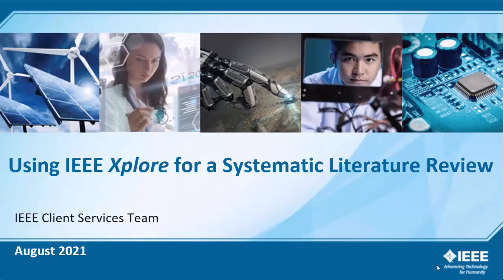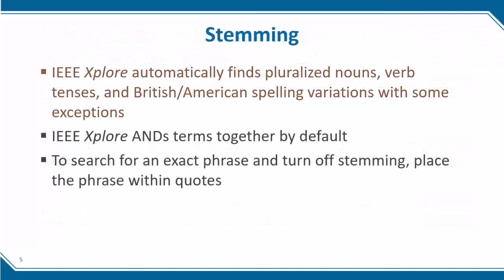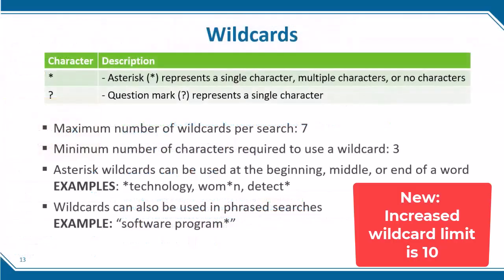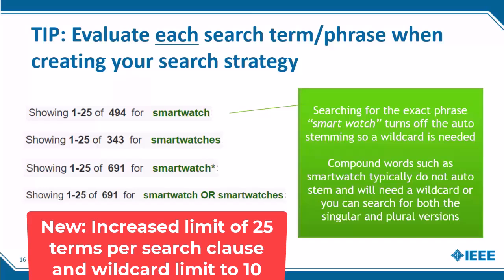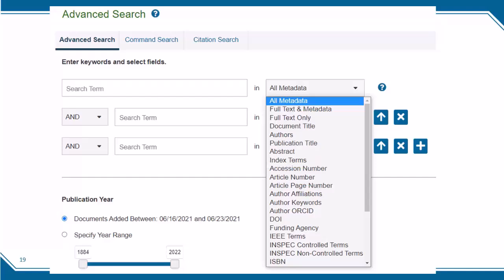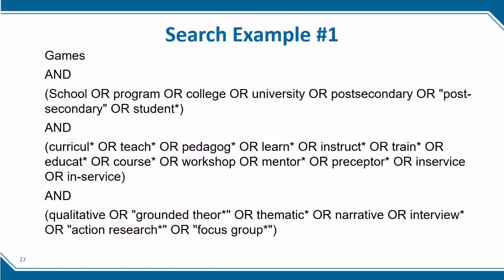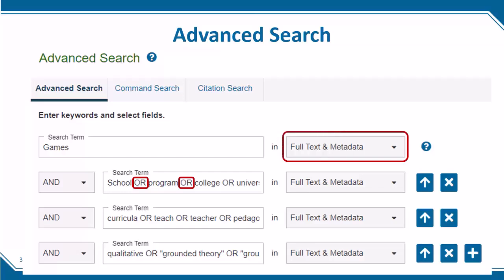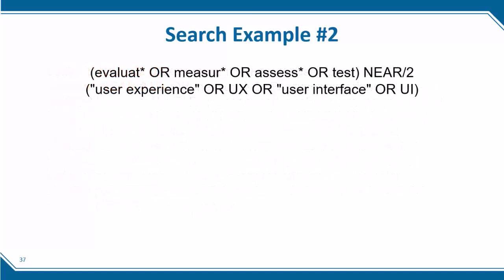Using IEEE Xplore for a Systematic Literature Review Update 2025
This IEEE Xplore tutorial will cover advanced searching techniques, how to take a search used in another database and refine it to work in IEEE Xplore, and strategies for working around search terms and wildcard limitations.